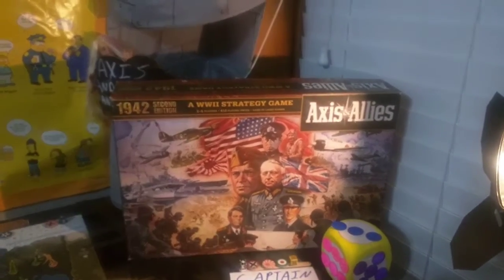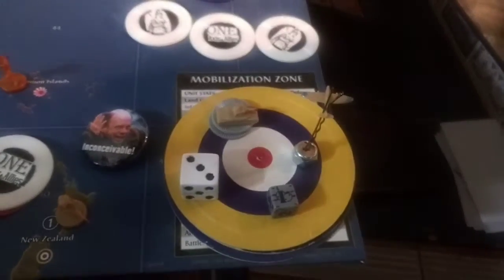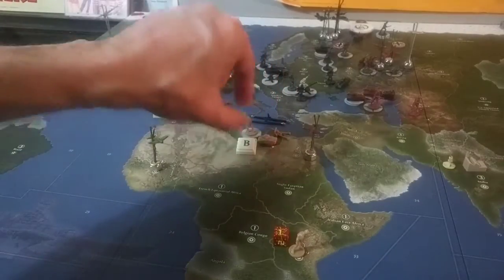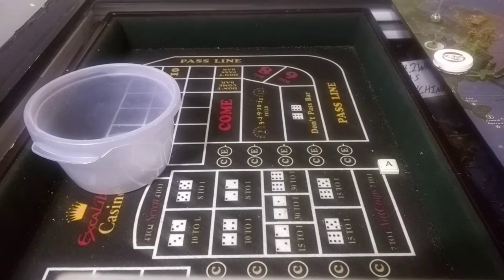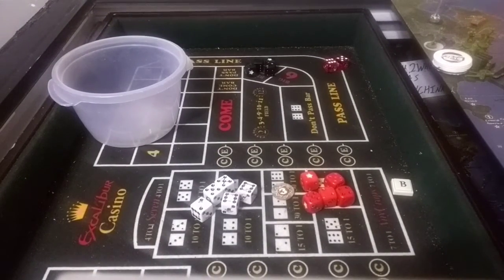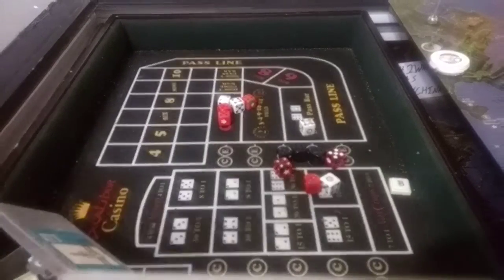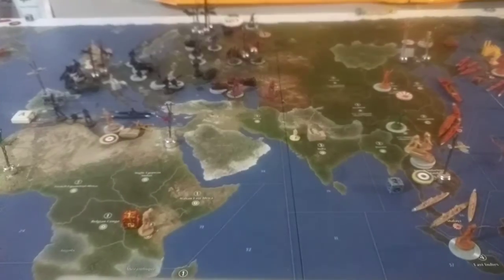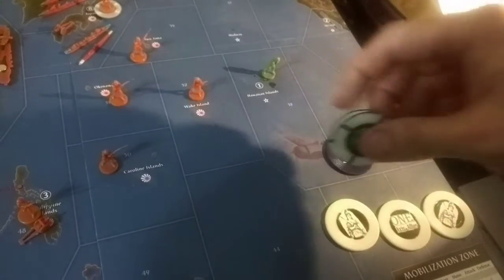A&A 42.2 VERSION AT THE NO LIMIT'S PLAYHOUSE R2 UK/CAPTAIN JACK AS THE AXIS VS THE NO LIMIT AS THE..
ALLIED FORCES! HIS MAJESTY'S FINEST VENTURES INTO SOUTHEAST ASIA AND THE MED!!!💥💥💥